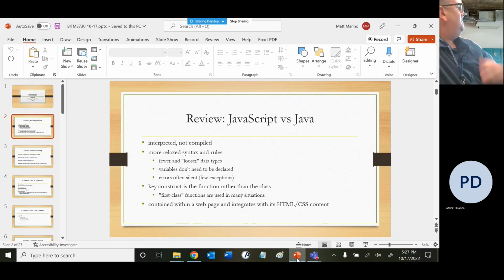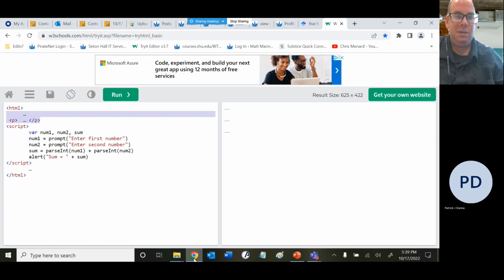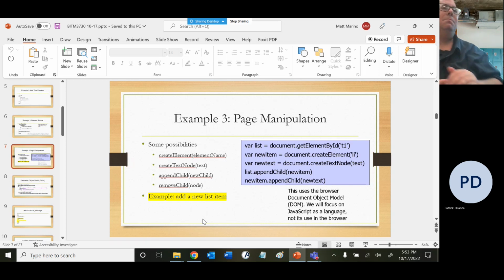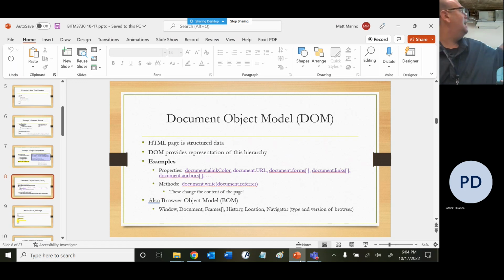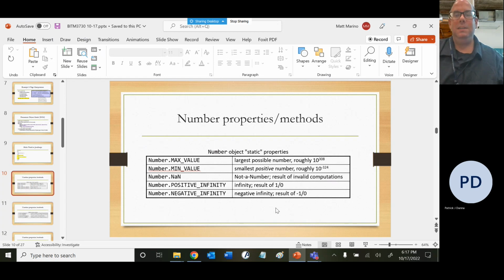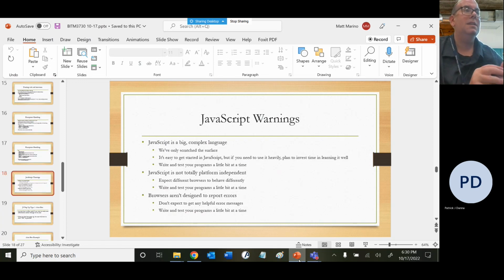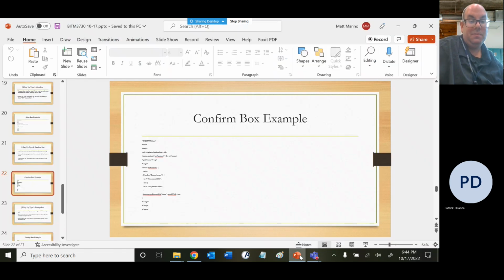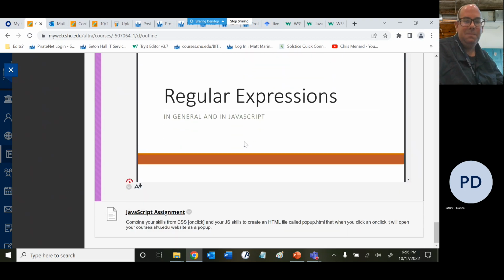Web Lecture 10-17-22